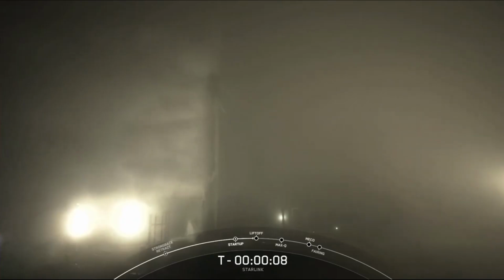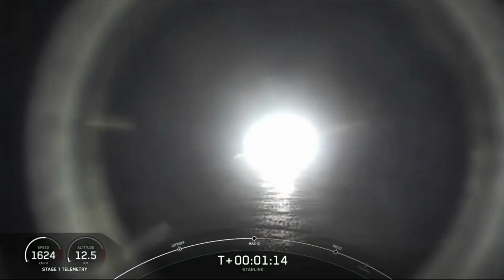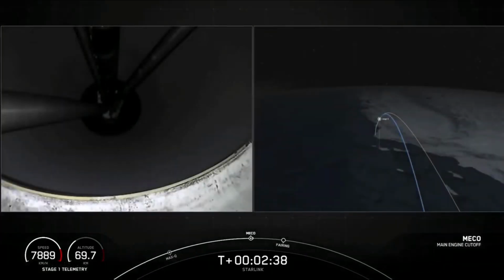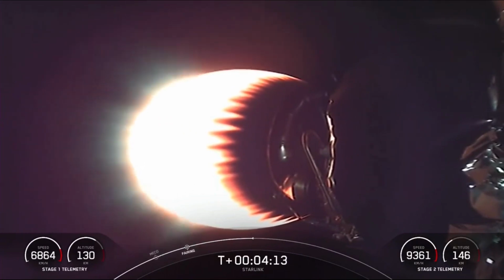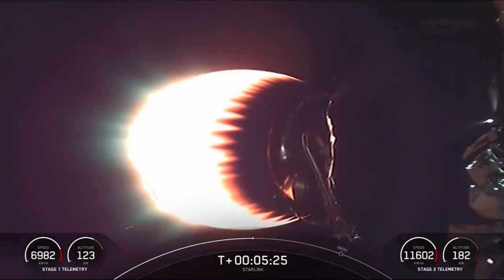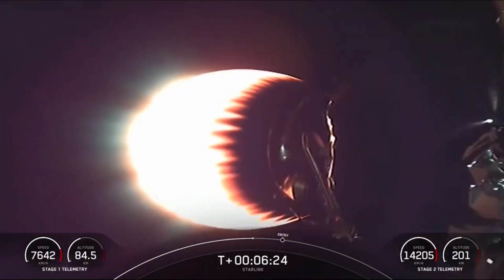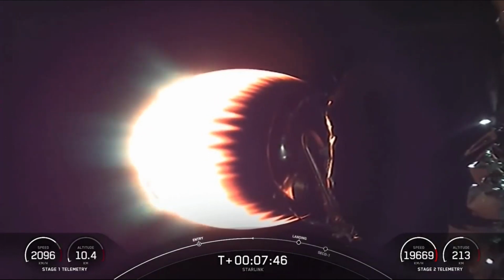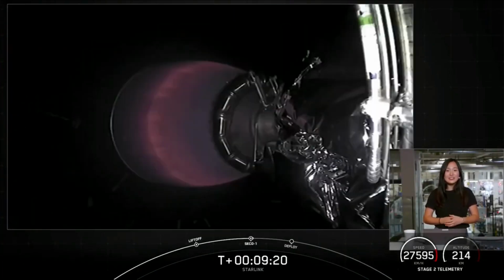SpaceX launched 51 Starlink satellite from west coast to polar orbit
SpaceX’s Starlink Group 2-1 mission launched 51 Starlink satellites atop its Falcon 9 rocket. The Falcon 9 lifted off from Space Launch Complex 4E (SLC-4E), at the Vandenberg Space Force Base, in California, United States. Starlink Group 2-1 will mark the 29th operational Starlink mission, boosting the total number of Starlink satellites launched to 1,788. This mission marks the first launch of the third Starlink shell.

Launch Milestones:
– 100th successful Falcon mission in a row
– 1st launch of the third Starlink shell
– 125th Falcon 9 launch
– 66th Falcon 9 flight with a flight proven booster
– 70th re-flight of a booster
– 21st re-flight of a booster in 2021
– 91st booster landing
– 22nd launch for SpaceX in 2021
– 17th SpaceX launch from SLC-4E
– 89th orbital launch attempt of 2021